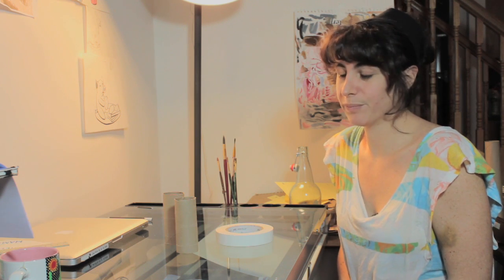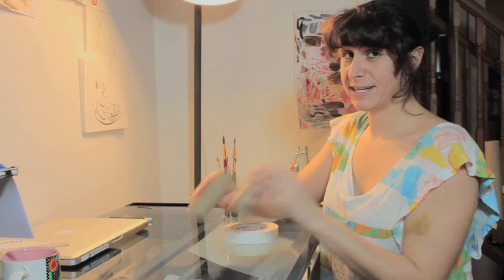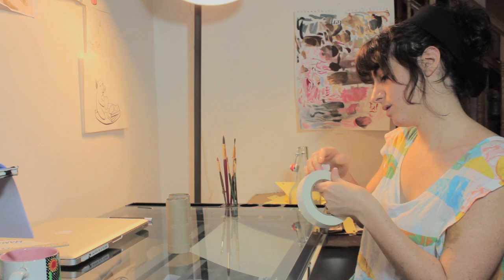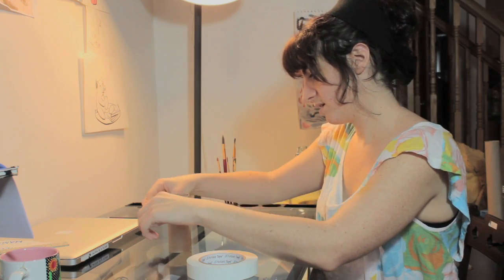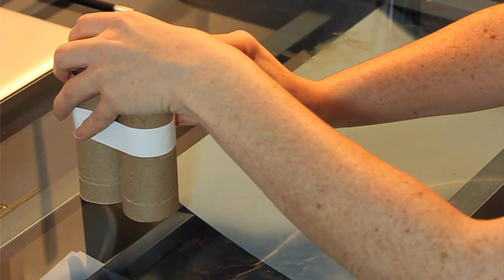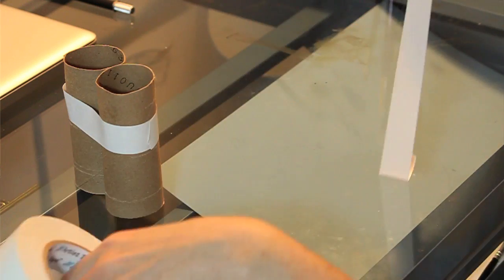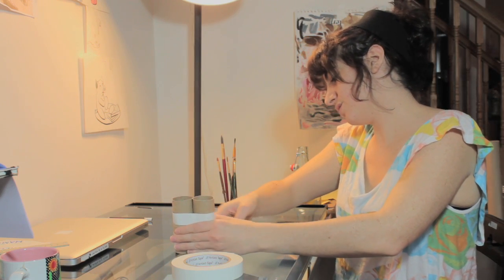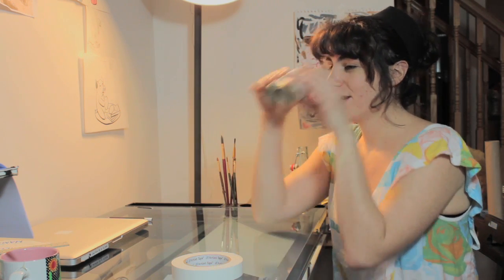Things to Make With Toilet Paper Holders : Paper Crafts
Toilet paper holders don't outlive their usefulness once all the toilet paper is gone. Find out about all of the things you can make with toilet paper holders with help from an artist and craft expert in this free video clip.

Series Description: All it takes is a little paper, the right tools and your own imagination to make a wide variety of great crafts projects right in the comfort of your very own home. Get tips on all the various paper crafts projects that you can enjoy with help from an artist and craft expert in this free video series.